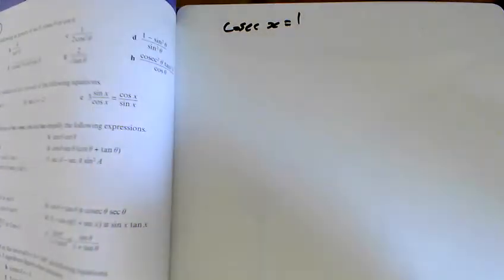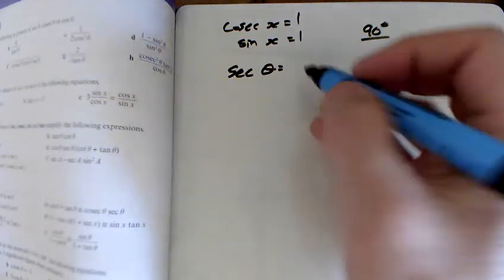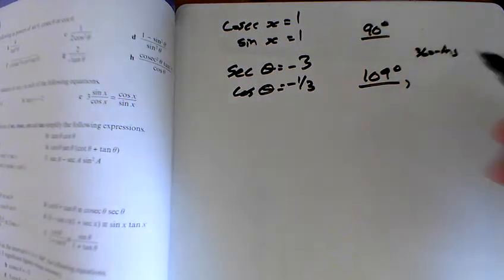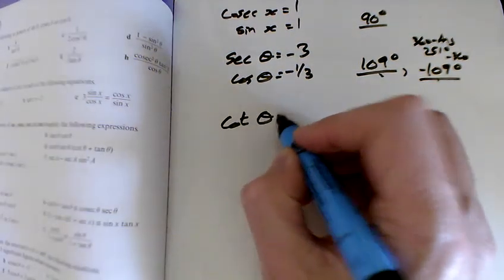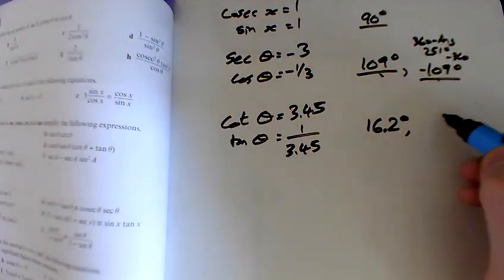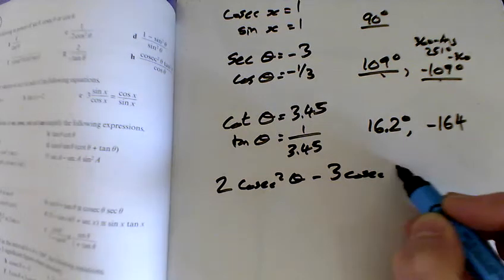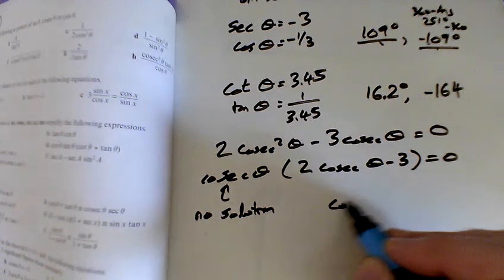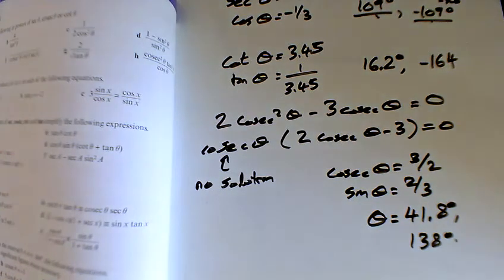A Level Maths Year 2 Chapter 6 Ex6C Q6abcd